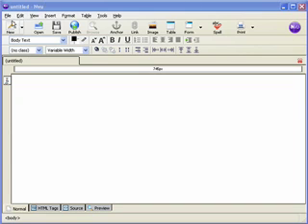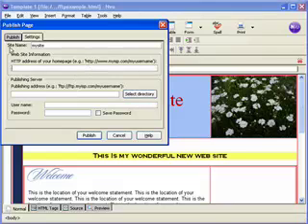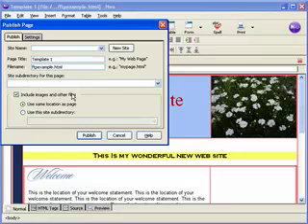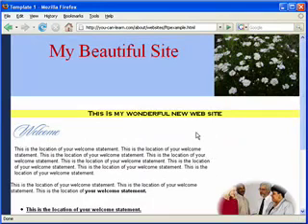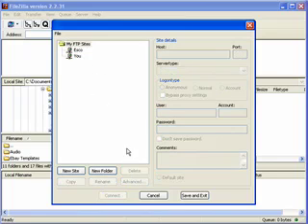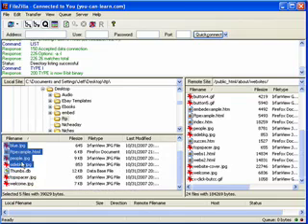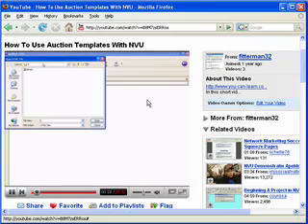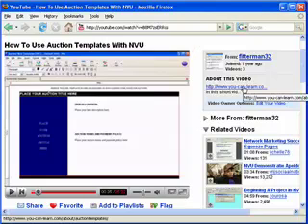How To Upload Your Web Page With NVU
Learn how to upload your web page using NVU or an FTP program